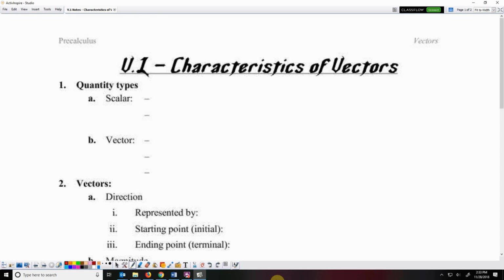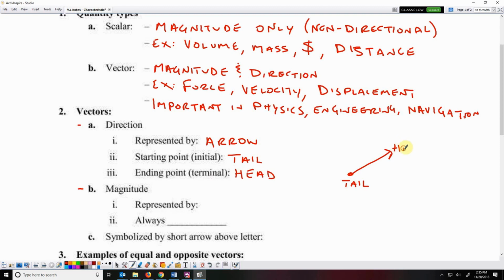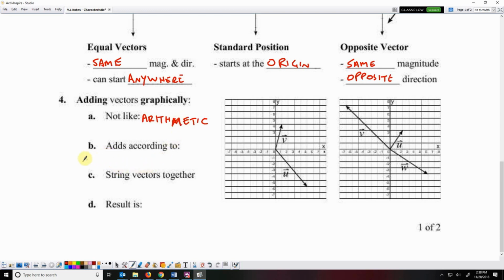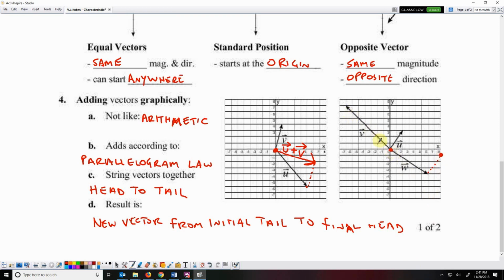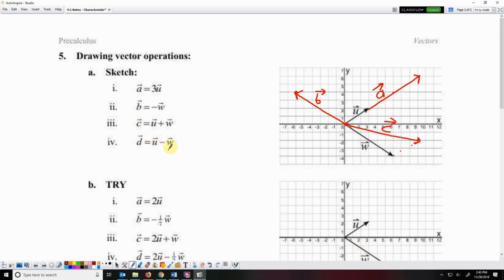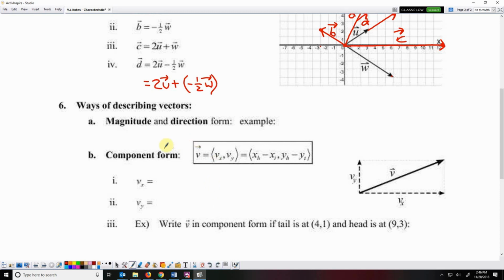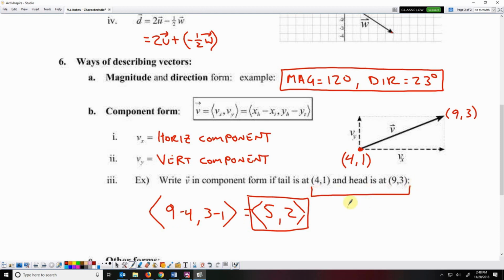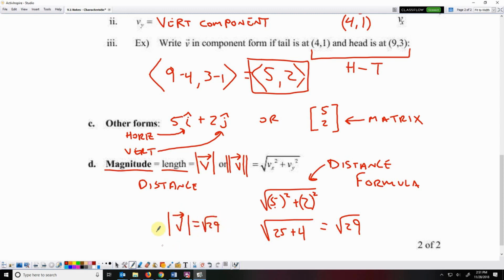Vector Component Form, Operations with Vectors, Magnitude of a Vector (Pre-Calculus 8.1)